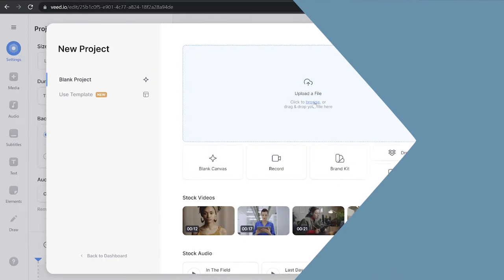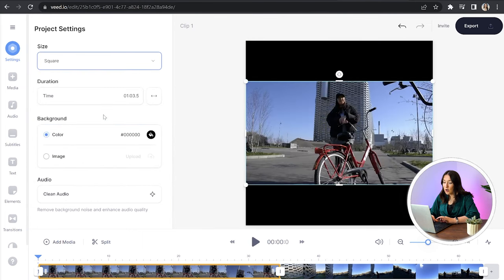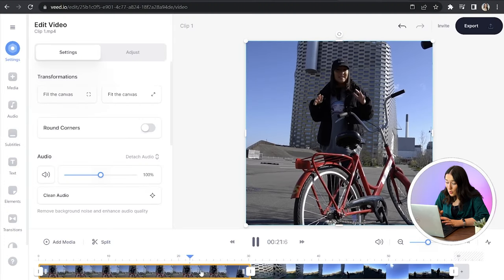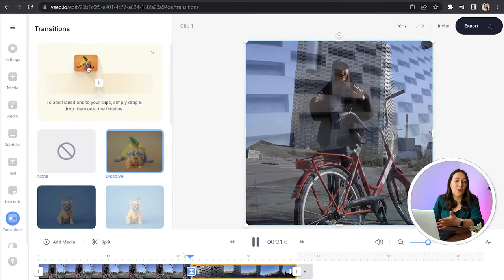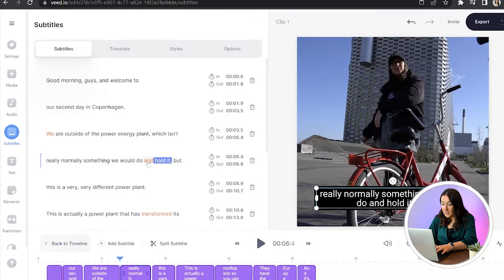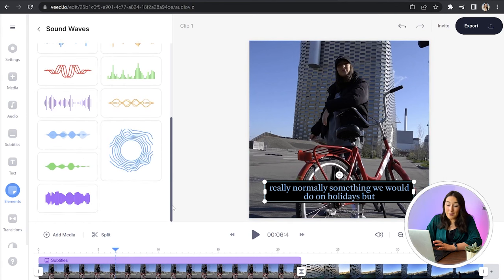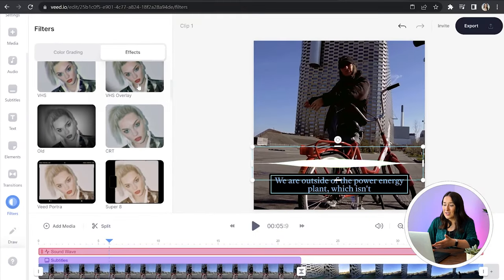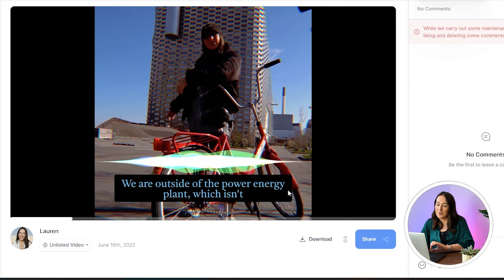Create Social Media Videos - FAST, EASY & FREE!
Are you a social media video creator?!
Do you want to learn how to use the BEST social media video maker?!
And do you want to do it for free?!

If you answered YES to any of the questions, click the first link above to get started!

Our editing software can  resize videos, transcribe text, auto caption, has an entire library of stock footage, sound effects and music. You can also add text animations, soundwaves and brand logos allowing you to style any video to fit your business & brand in minutes. Happy Editing! ⭐

CREATE SOCIAL MEDIA VIDEOS TUTORIAL
0:00 - Intro
0:32 - Creating Videos for social media TIPS
2:09 - Uploading & resizing social media videos
3:00 - How to cut clips & add transitions to your social media videos
3:28 - How to add subtitles to your social media videos
4:04 - How to Add a soundwave to your social media videos
4:19 - How to Add filters & overlays to your social media videos
4:38 - How to render & export your social media videos
4:58 - Outro

Additional Resources:

Social Media Masterclass: Best Tips & Tricks!

⭐ Get access to more features with VEED’s Pro plan:
✅  Longer videos
✅  Custom fonts

Lauren & VEED.IO